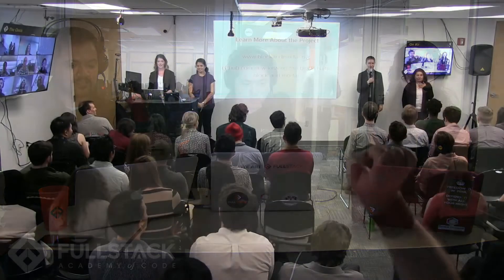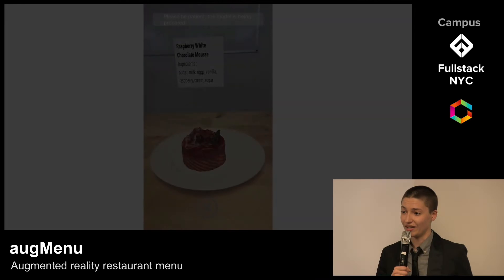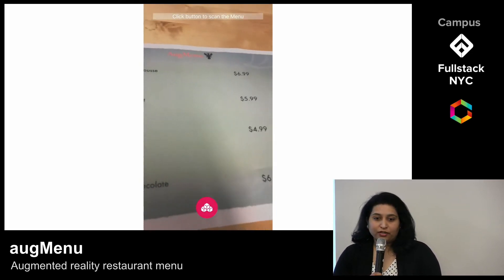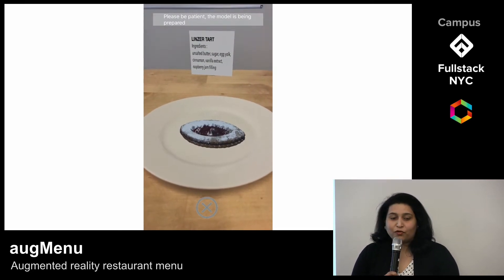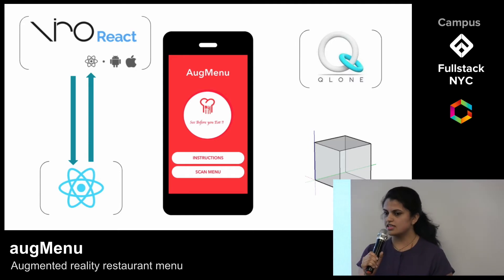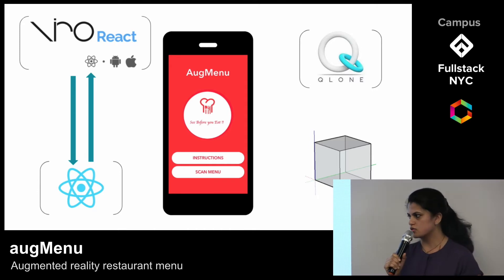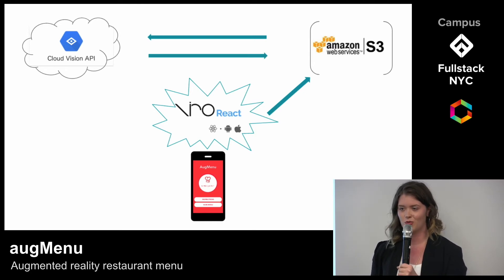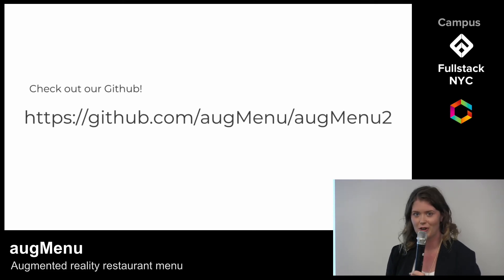augMenu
A) augMenu is a mobile app that allows you to see an augmented reality version of menu items before you order them. You can scan an item from the menu and it will then render on your phone to help you decide what to order!

B) Our capstone project is a mobile application that uses text detection technology and augmented reality to read restaurant menu items and view the food in 3D before you order. Our front end was built using React Native, Viro React, Google Cloud Vision API, Qlone 3D object capturing. Our was entirely new to the world of mobile applications so we've learned quite a bit in the last few weeks. The backend was built with Node.js, Express, Sequelize, and Postgres!

Team Members: Lindsay Maher Michaela Adams Dhara Naik Madhuwanti Jadhav